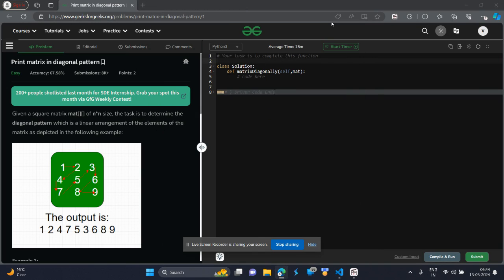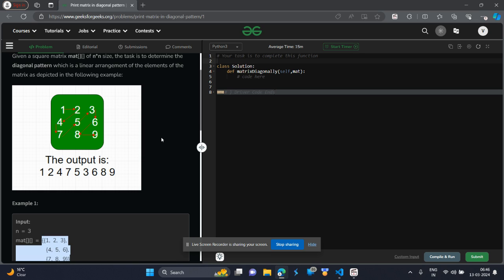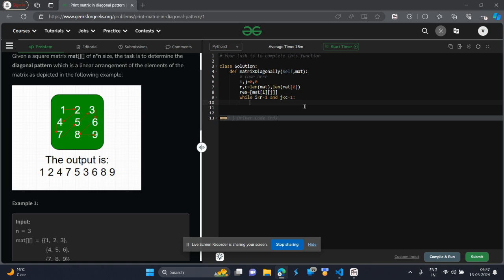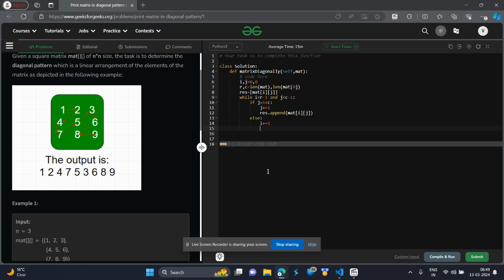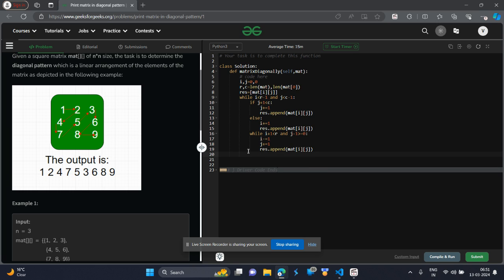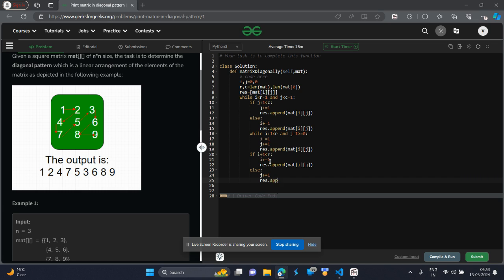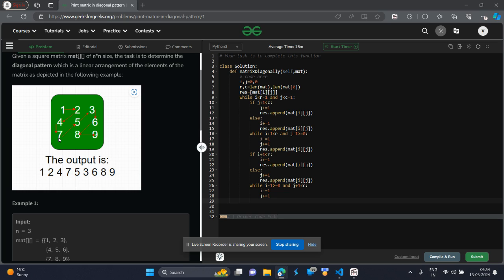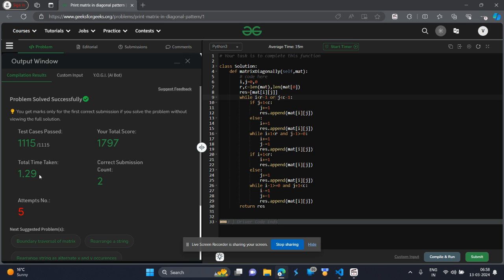Print matrix in diagonal pattern GFG POTD Python Solution geeks for geeks problem of the day Python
Given a square matrix mat[][] of n*n size, the task is to determine the diagonal pattern which is a linear arrangement of the elements of the matrix as depicted in the following example:
Example 1:

Input:
n = 3
There for the output is {1, 2, 4, 7, 5, 3, 6, 8, 9}.
Example 2:

Input:
n = 2
mat[][] = {{1, 2},
           {3, 4}}
Output: {1, 2, 3, 4}
Explaination:
Starting from (0, 0): 1,
Move to the right to (0, 1): 2,
Move diagonally down to (1, 0): 3,
Move to the right to (1, 1): 4
There for the output is {1, 2, 3, 4}